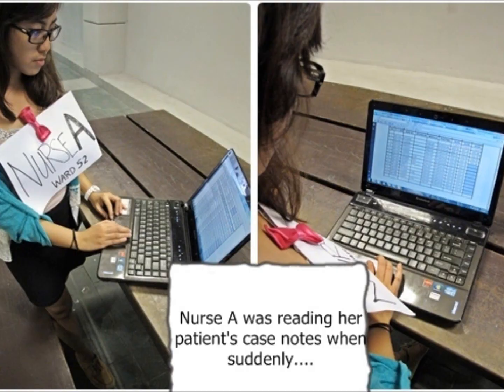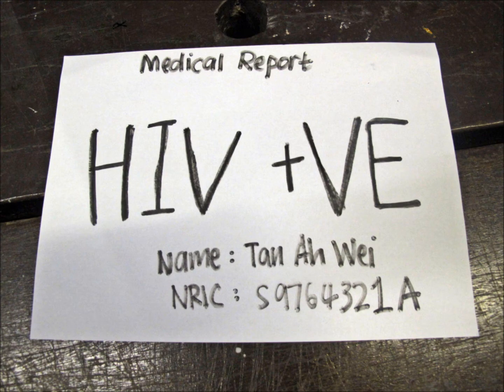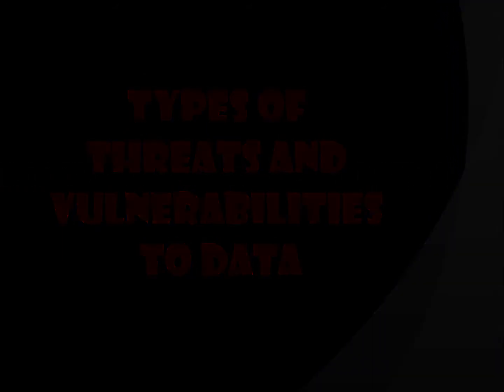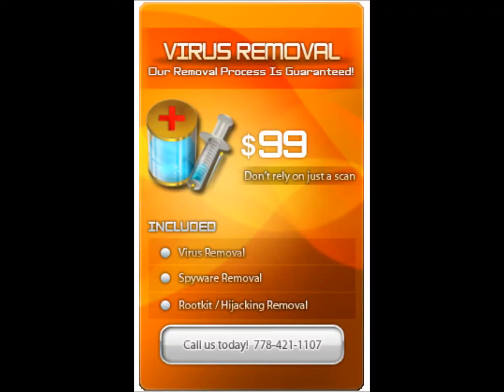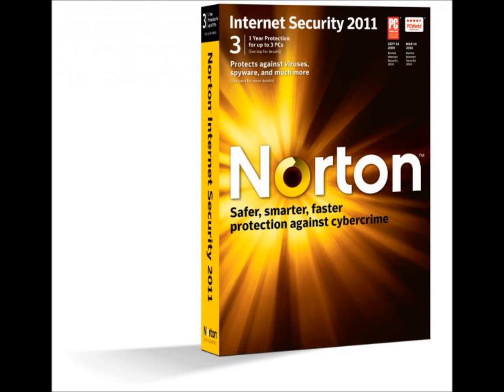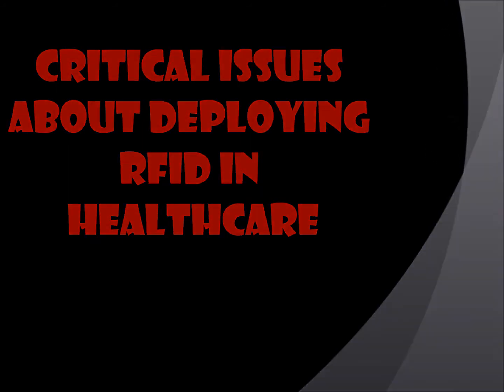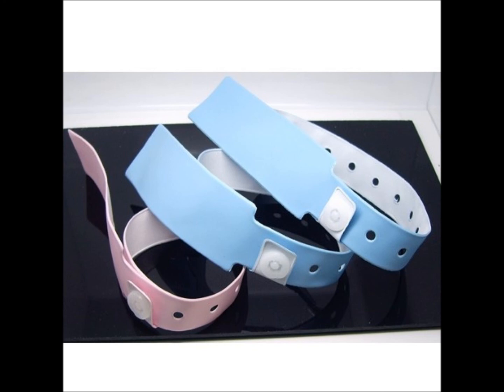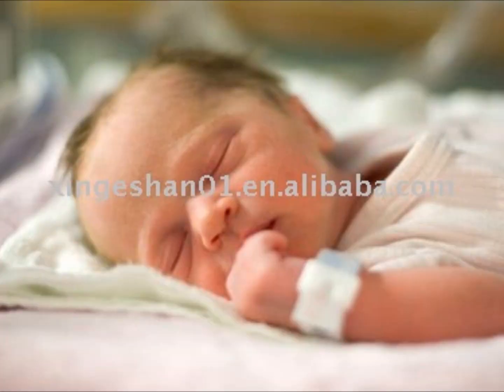HSS205-Introduction to informatics (GSM)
HSS205-introduction to informatics. GSM project work.